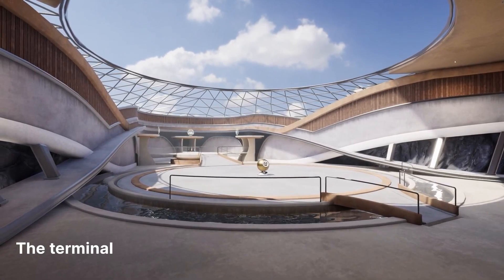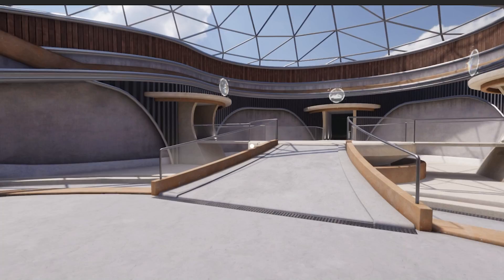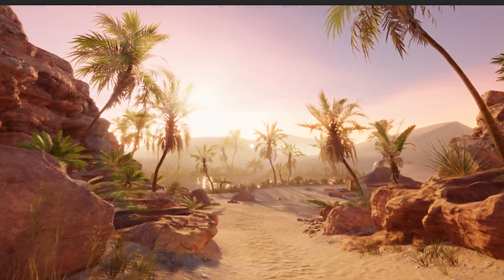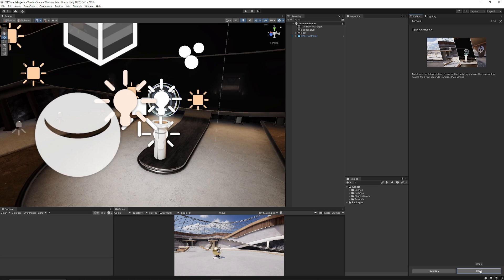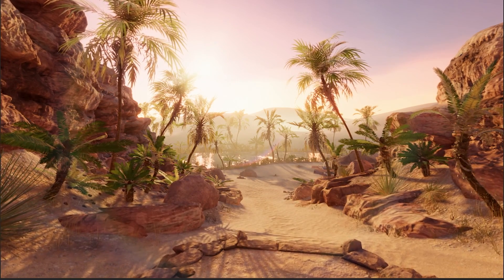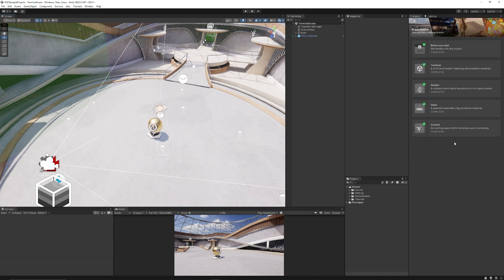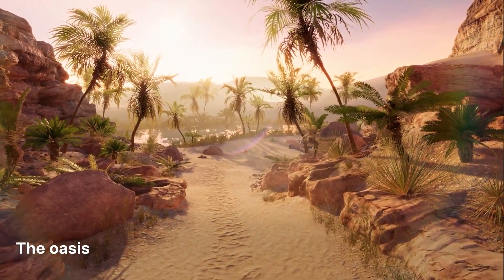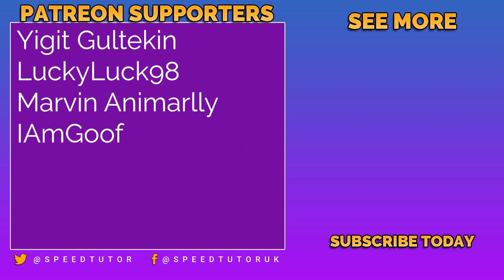Unity's 4 New URP Demos ARE BAD... ASS!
Discover the brand-new 3D Sample for the Universal Render Pipeline. It features 4 environments for you to learn how to use URP optimally across all platforms. This sample targets a wide range of platforms, from mobile devices, to consoles and PCs, as well as VR headsets. This features 4 demos: The Terminal, The Oasis, The Garden and Cockpit. Download the project directly from the Unity Hub for Unity 2022 LTS.

00:00 Intro
00:33 Installing the new samples
01:09 Opening the terminal demo and using it
01:57 Playing the Demo Scenes
04:41 Terminal Unity Details
05:47 The Garden Unity Details
07:07 The Oasis Unity Details
07:53 Cockpit Unity Details
08:14 Terminal Technical Insight
09:46 The Oasis Technical Insight
11:53 The Garden Technical Insight